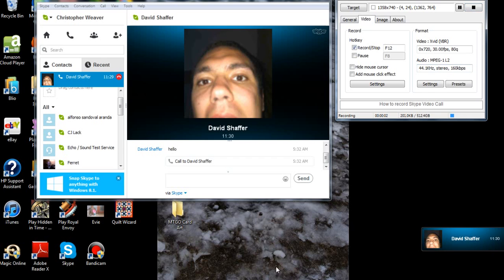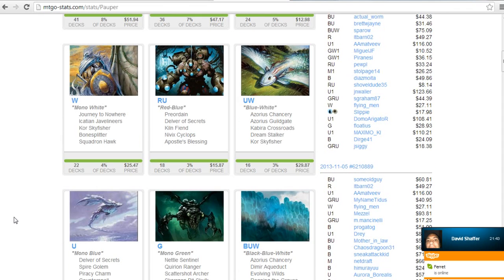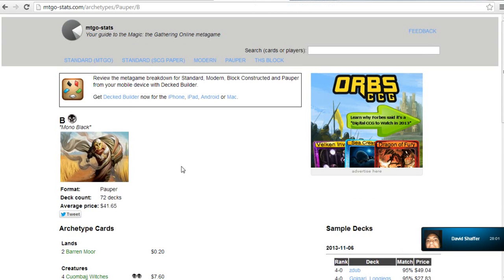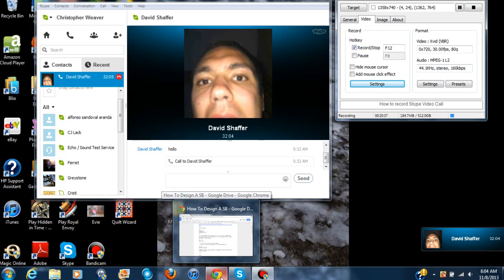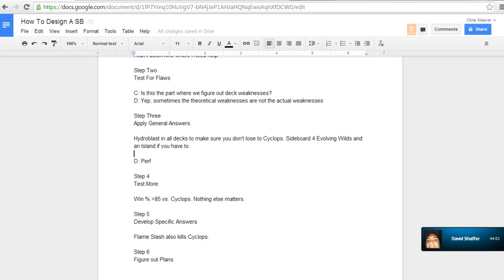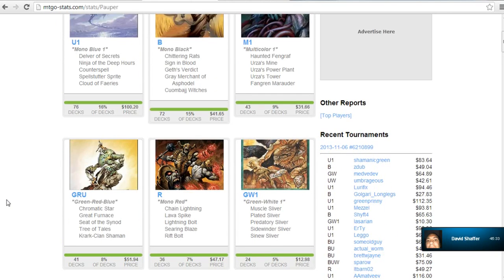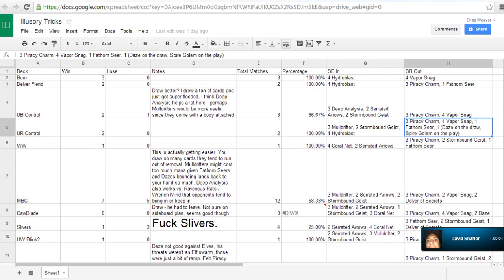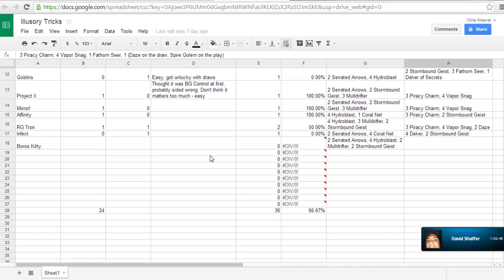Competetive Pauper Cast Episode #12 - Developing a Sideboard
Chris and David talk about building a sideboard from A to Z. Chris plays some Delver and MBC, David continues to play AzoriusKitty begrudgingly, but does take his 1-land deck to a daily.

Chris's Delver Daily on video Want more videos in more formats? Support our efforts by becoming a patron today